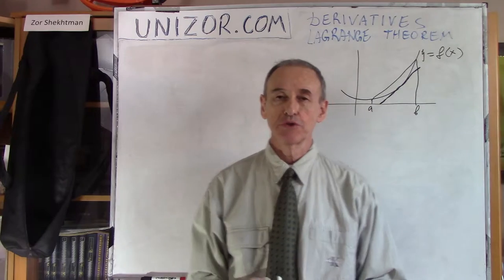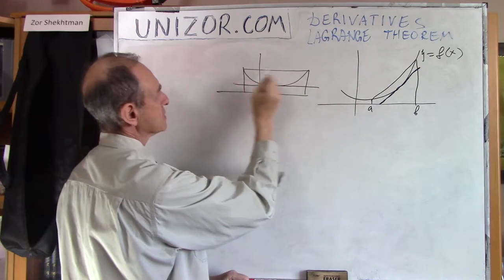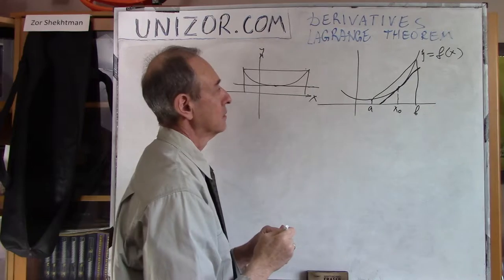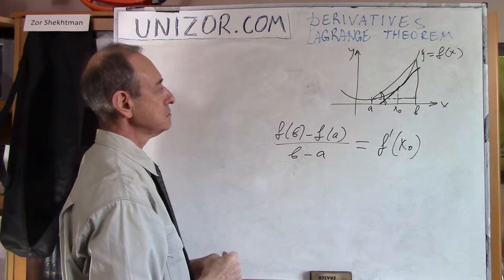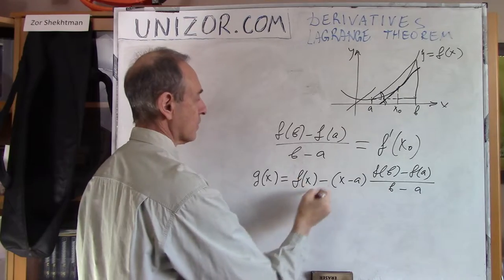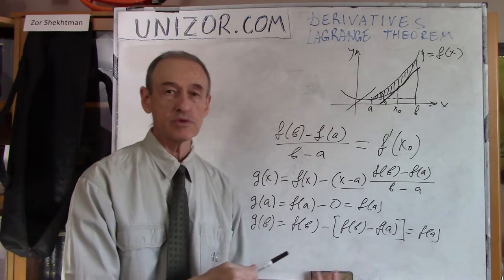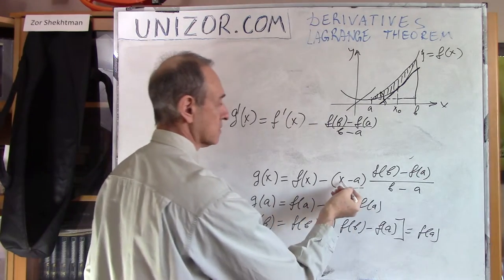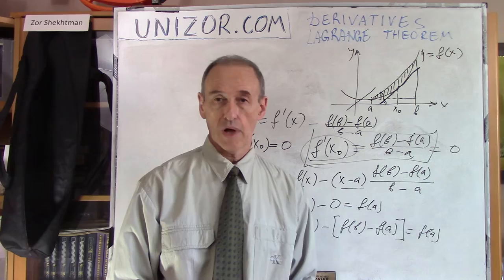Unizor - Derivatives - Lagrange Theorem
Derivatives -
Lagrange Mean Value Theorem

For a smooth function f(x), defined on segment [a,b] (including endpoints), there exist a point x0∈[a,b] such that
f'(x0) = [f(b)−f(a)]/(b−a)

Geometrically, this theorem states that there is a point x0 inside segment [a,b], where a tangential line is parallel to a chord connecting endpoints of function f(x) on this segment.

Proof

Proof of this theorem is based on Rolle's Theorem.
Consider a new function g(x) that is equal to a difference between f(x) and a chord connecting two endpoints of a function on segment [a,b]:
g(x) = f(x) −
−{(x−a)·[f(b)−f(a)]/(b−a)+f(a)}

This function satisfies the conditions of Rolle's Theorem:
g(a) = f(a) − {(a−a)·[f(b)−f(a)]/(b−a)+f(a)} = f(a) − f(a) = 0
g(b) = f(b) − {(b−a)·[f(b)−f(a)]/(b−a)+f(a)} = f(b) − [f(b)−f(a)+f(a)] =0
So, g(a) = g(b) = 0

According to Rolle's Theorem, there exists point x0∈[a,b] such that
g'(x0) = 0

Let's find the derivative of function g(x) in terms of derivative of the original function f(x):
g'(x) = f'(x) − [f(b)−f(a)]/(b−a)
Now the equality to 0 of the derivative of function g(x) at point x0 in terms of original function f(x) looks like this:
f'(x0) − [f(b)−f(a)]/(b−a) = 0 from which follows
f'(x0) = [f(b)−f(a)]/(b−a)